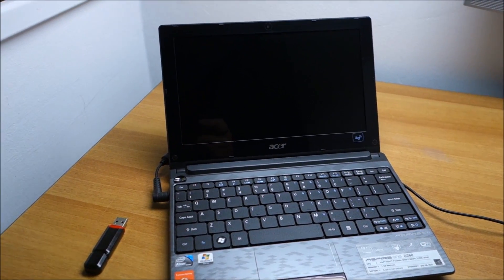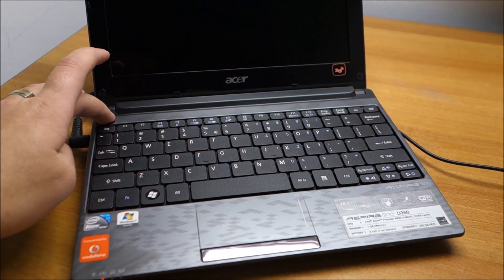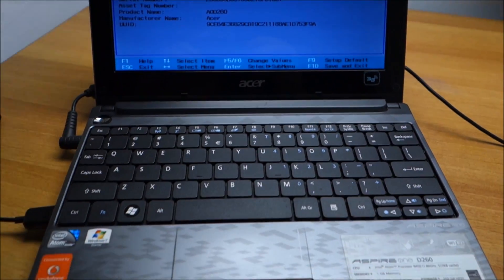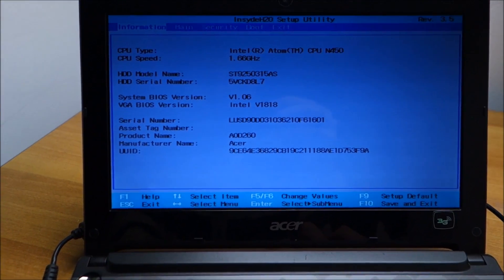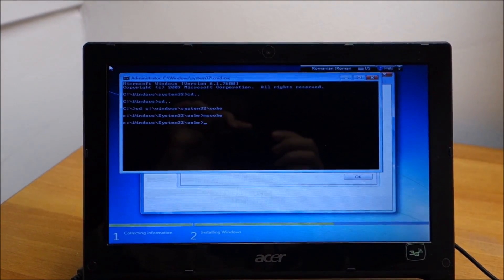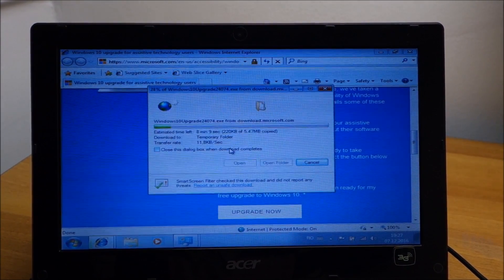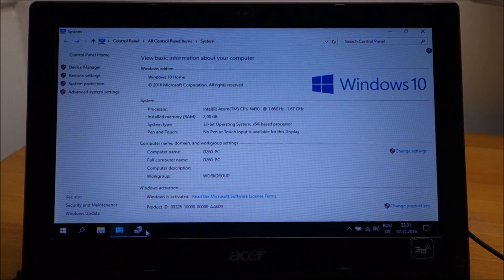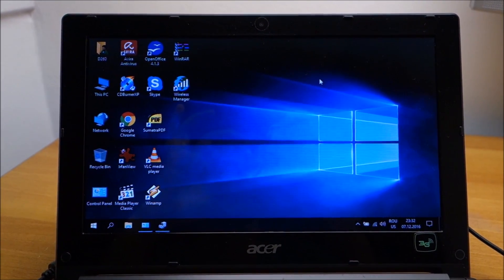How to - Acer Aspire One repair and Windows 10 upgrade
It gave the error "Windows Setup could not configure Windows on this computer’s hardware" when trying to install Windows.